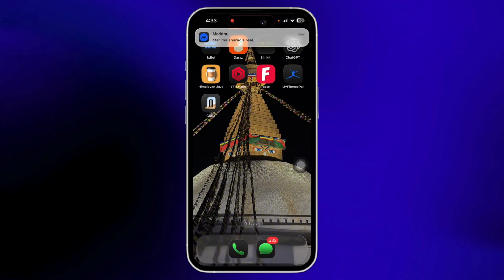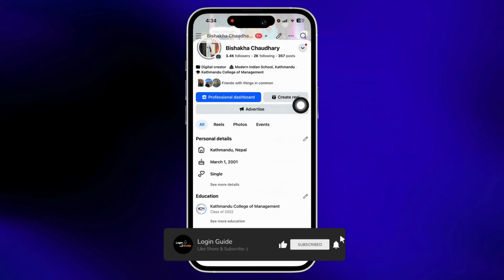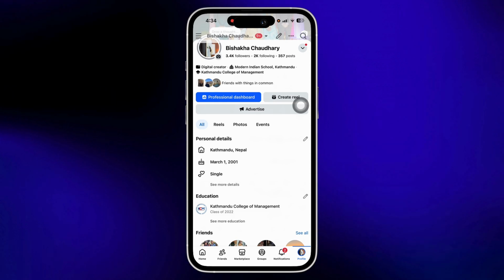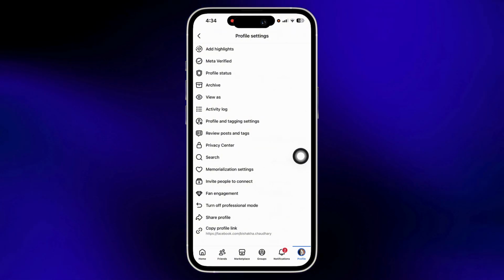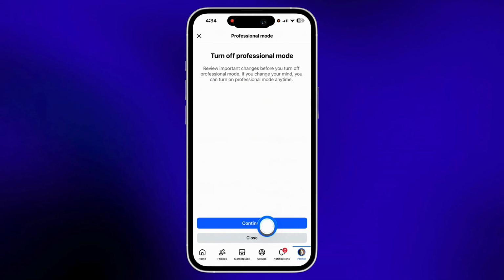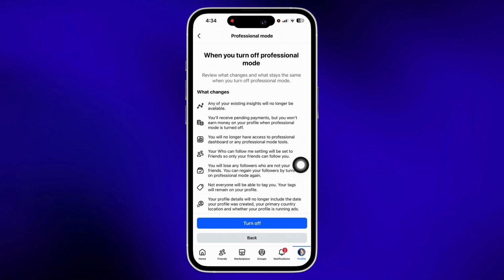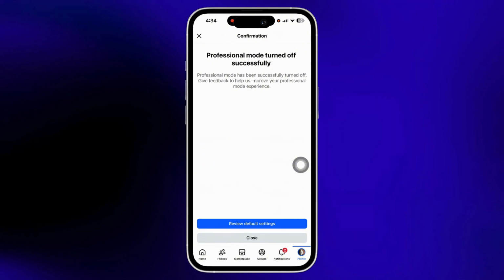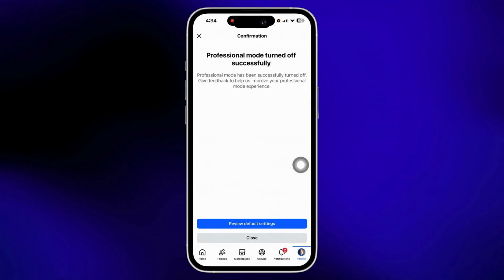How to Remove Dashboard in Facebook 2026 || Remove Professional Dashboard from Facebook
Want to clean up your Facebook account and remove the Professional Dashboard feature? 📱⚙️ This step-by-step 2026 guide will show you how to remove the Professional Dashboard from Facebook and switch back to a normal profile experience quickly and easily.

What You’ll Learn in This Video:
✅ How to remove Professional Dashboard from Facebook
✅ Steps to switch off Professional Mode on your profile
✅ How to return to a personal Facebook account layout
✅ Tips to manage Facebook profile settings in 2026

Whether you accidentally enabled Professional Mode or simply prefer the classic Facebook profile setup, this tutorial will help you regain full control of your account settings.

📌 Chapters:
⏱ 0:00 - Introduction
⏱ 0:15 - How To Remove Dashboard in Facebook 2026